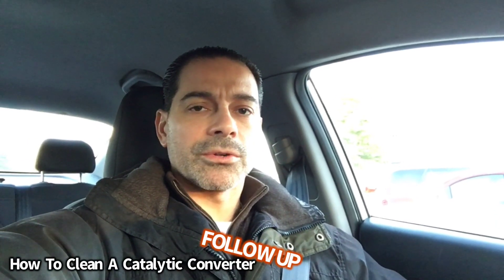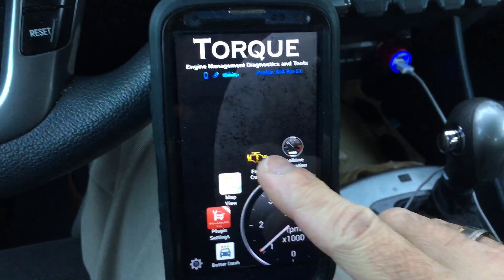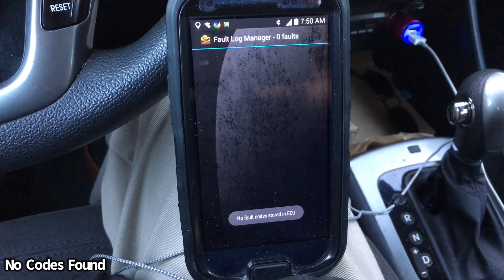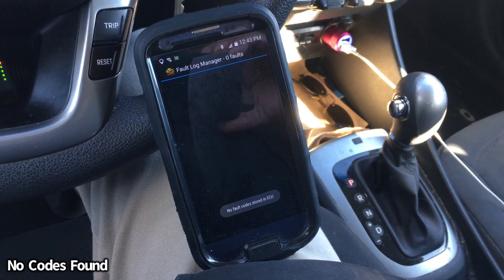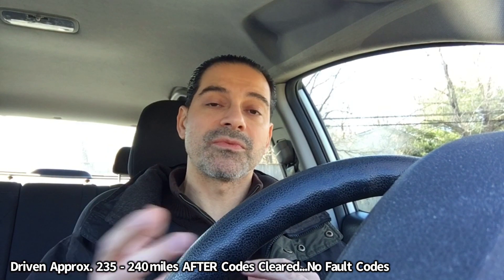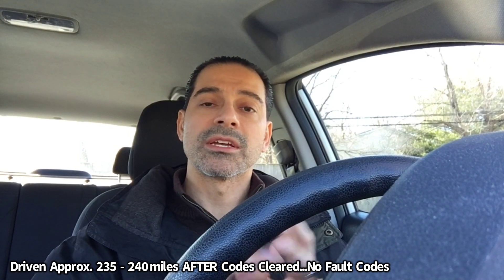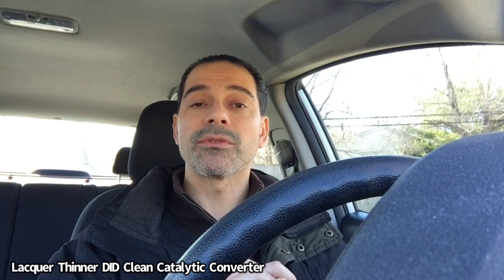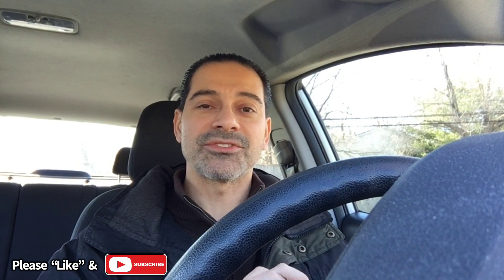How To Clean A Catalytic Converter - FOLLOW-UP (Andy’s Garage: Episode - 151)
Andy Phillips does a follow-up video on cleaning the catalytic converter with lacquer thinner. After driving more than 200 miles, he gives the results. Does lacquer thinner work, or not???